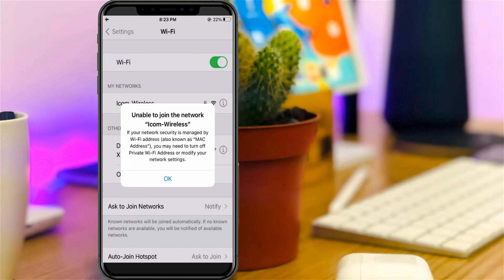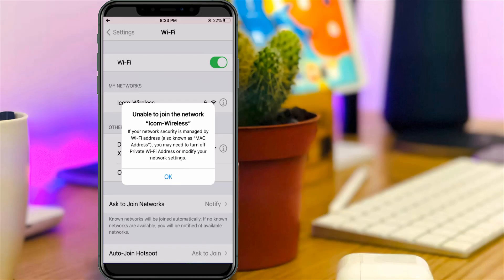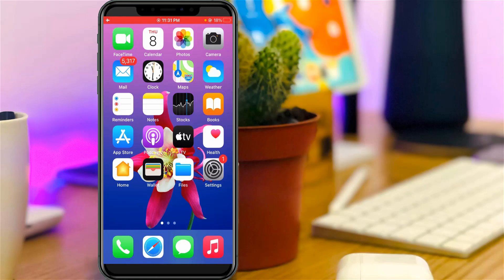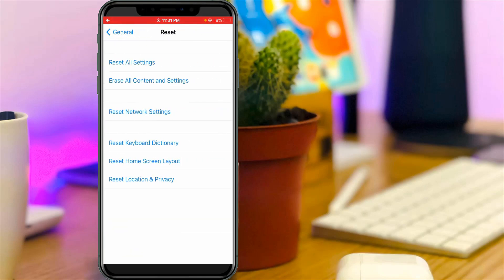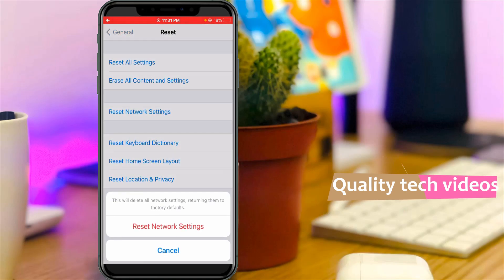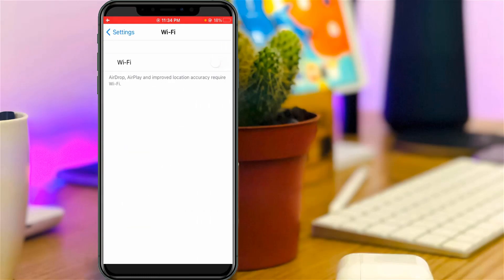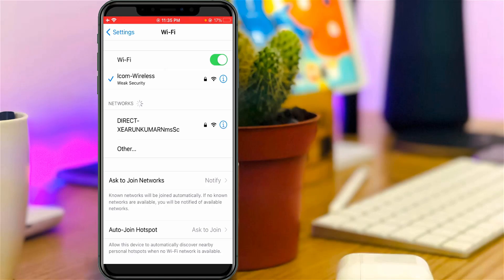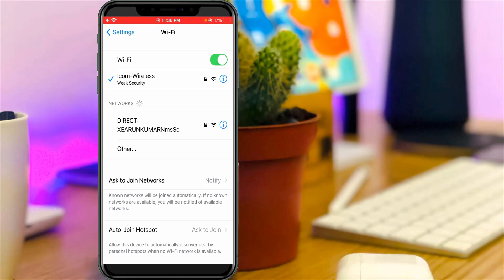Fix unable to join the network ios 13/14 - iphone wifi not connecting problem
Today i get the following one error notification while i try to connect my wifi network via my new iphone se :

Unable to join the network

If your network security is managed by Wi-Fi address(also known as "MAC Address),you may need to turn off Private Wi-Fi Address or modify your network settings.

This tutorial is about how to fix unable to join network on iphone.

Also check if you're using the 2022 released new update of ios 14 or not.

Some other iphone working models are iphone 4s,iphone 5s,iphone 6,iphone 6 plus,iphone 7,iphone 8 and iphone 11.

But may be this trick not working in ipad devices.

how to fix unable to join network move closer and try again :

1.This type of problem is mainly occurred due to incorrect password.

2.So before going to connect any wifi signal,first of all check that wifi router password.

3.Some user's are ask this message is again happening after reset the network settings.

4.So at that just restart your router and then check that router password.

5.So if you follow my steps you can easily solve your all network connection issue.

6.Here i using the ios 14 based iphone,but this solution also works on ios 12 and ios 13 based devices.

7.This is the way you can easily fix unable to connect to this network or wifi not connecting problems.